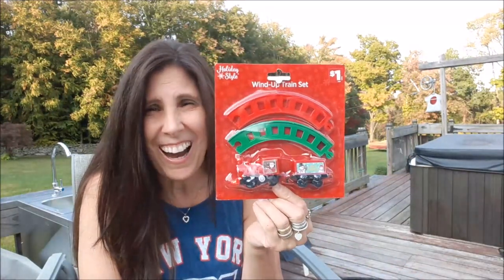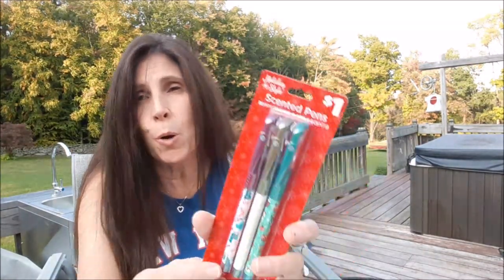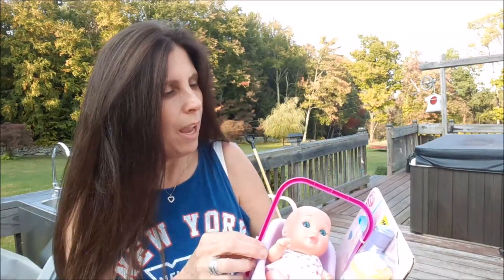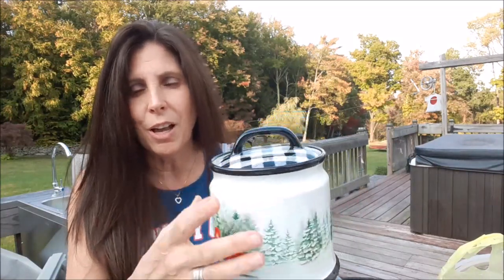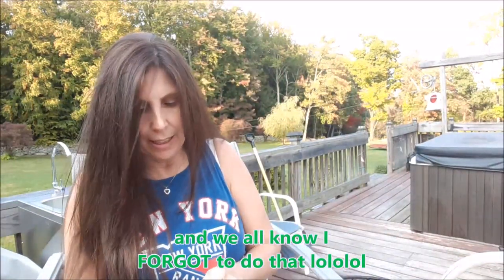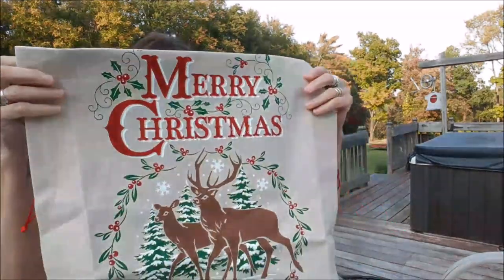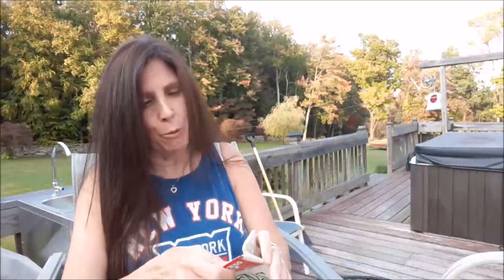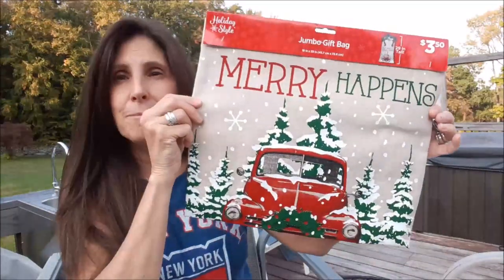Dollar General Christmas Decor Haul